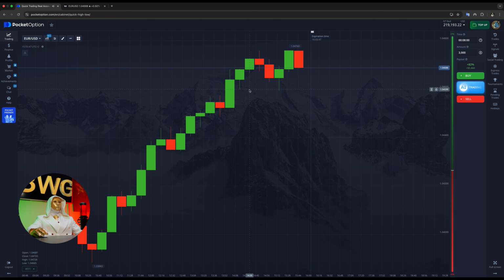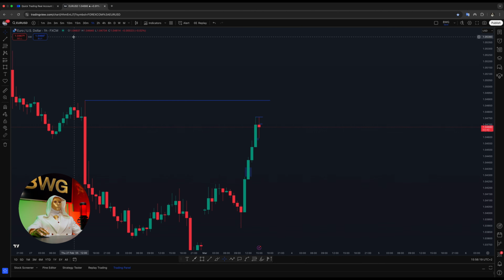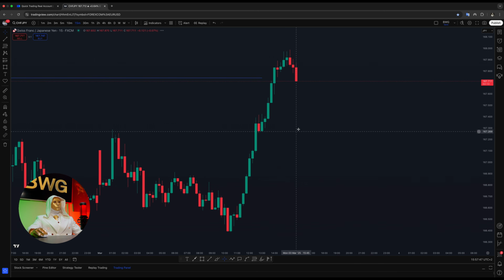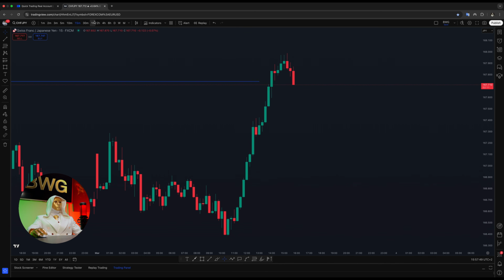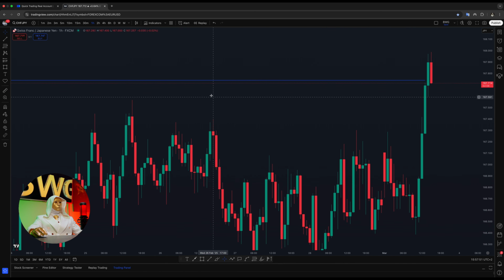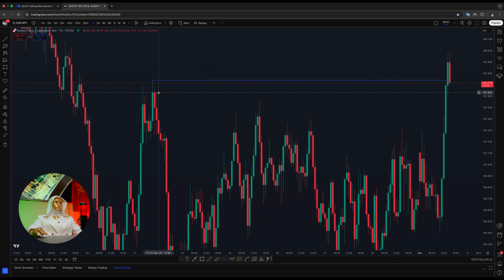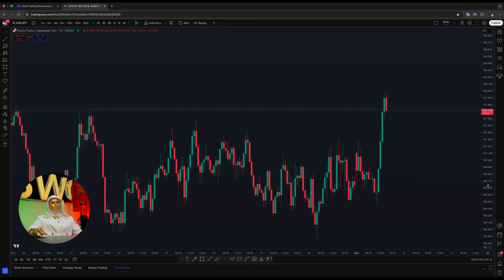🔥 MADE $2,220 ON ONE TRADE – SIMPLE LIQUIDITY TRICK! 🔥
What if your trade closes in profit just because you know where the liquidity is? 😏 In this video, I break down a powerful strategy based on the Fair Value Gap (FVG) and liquidity levels that brought me $2,220 in a single trade!

📉 How to identify the trend and key Buy Side Liquidity levels?
💰 Where and when to enter to maximize profits?
⚡️ Why do 90% of traders lose money, and how can you avoid it?

I open trades on Pocket Option, analyze the market on TradingView, and provide a clear algorithm for profitable trading. Hit Play and take your edge in the market! 🚀

⚡️ Want to earn consistently? Get proven signals!